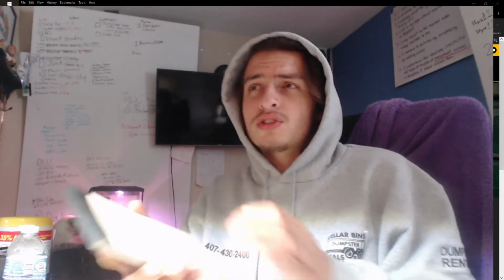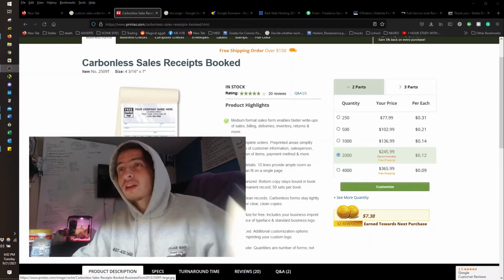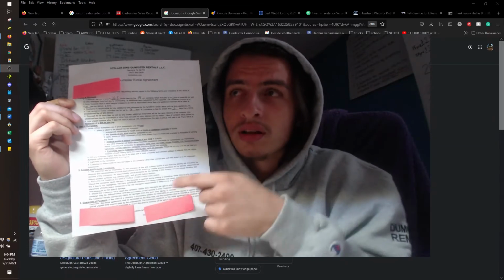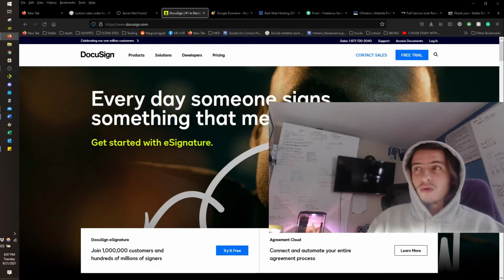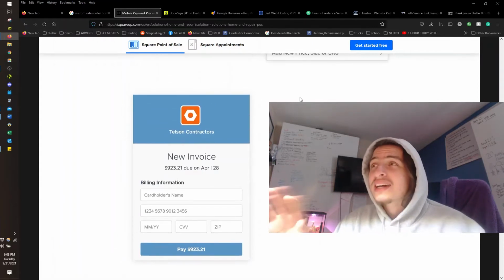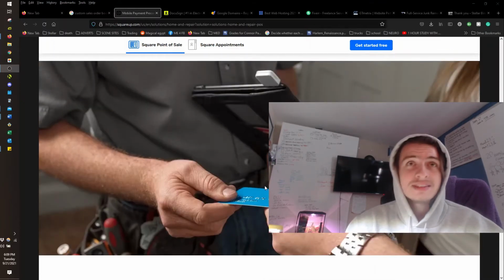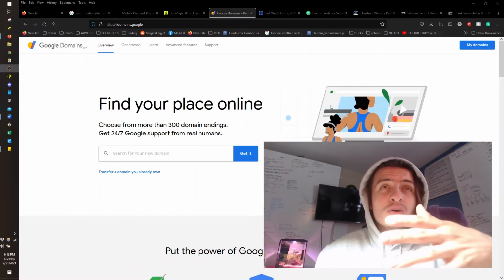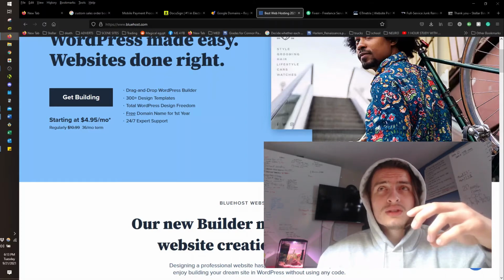Dumpster Rental & Junk Removal Business Start Up Tips & Tricks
0:00 -  Request quote Information
3:05 - Invoices
5:30 - Online Signatures
9:43 - Card Payments
12:07 - Send Reviews
13:16 - website management
15:40 - Affordable Services Available
22:10 - Free Youtube Videos